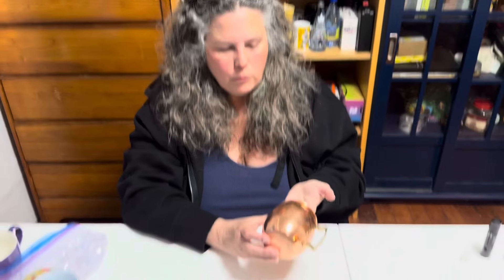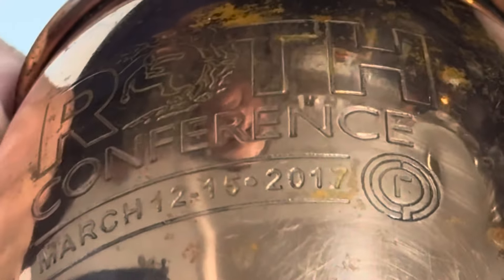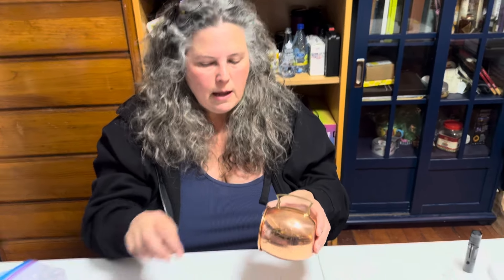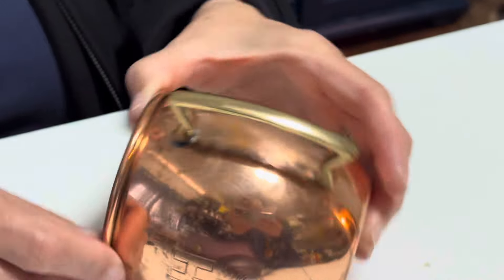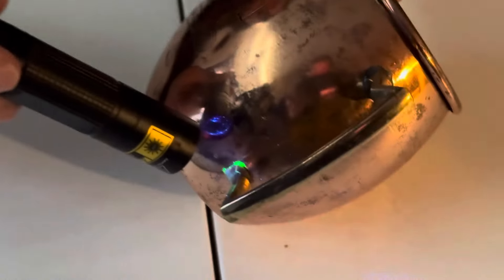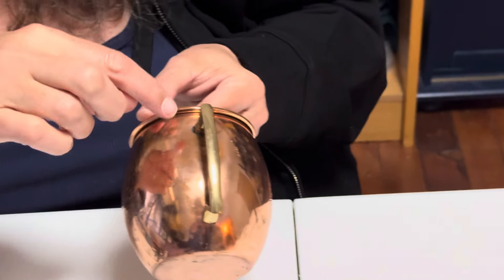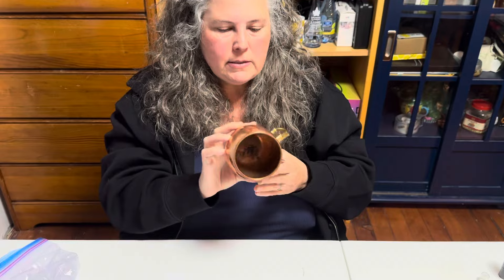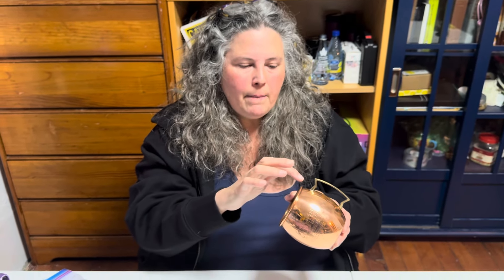5/26 - Testing a 2017 Copper Moscow Mule Mug for Lead Using a Home Lead Test Kit: these are not safe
Here's the aflink for the glowing test kit - if you want to try it:
Here's an aflink for the Lead-free mugs we use in our home:
Here's a link with more Lead-free mug choices:
Here's the link with the full XRF test results for this exact Moscow Mule Mug
Everything on this website is Lead-free (when tested with an XRF instrument):
Here's the menu on the Lead Safe Mama website - which you can use to look up other items we have tested: